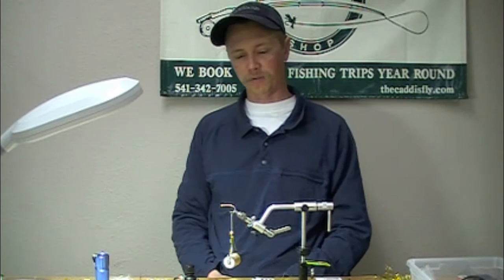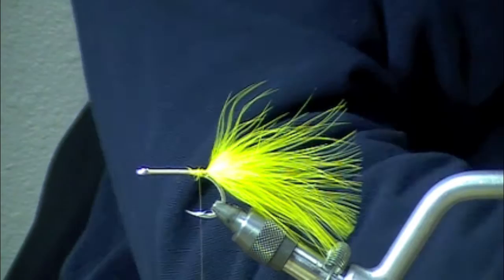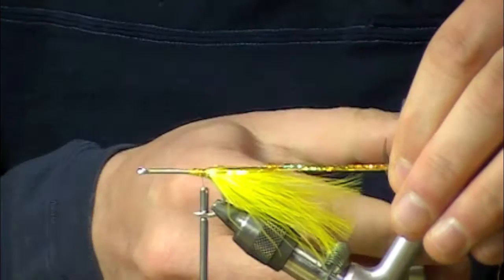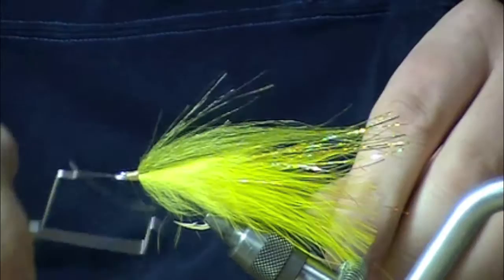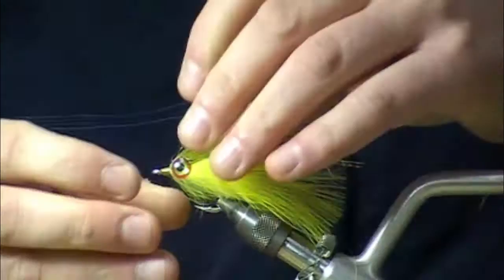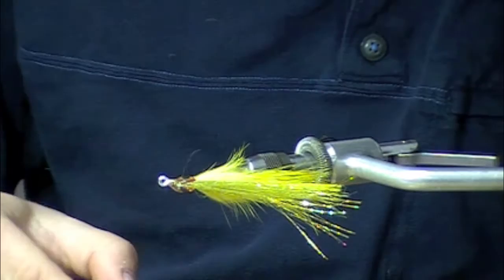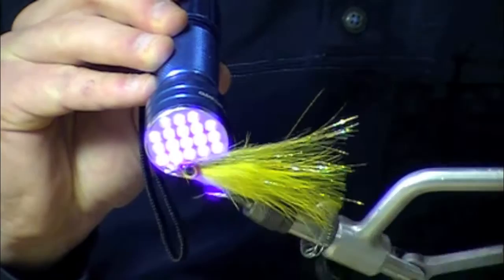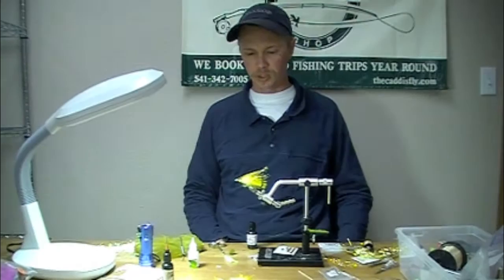Bass Bunny Baitfish Fly Tying Video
The Bunny Baitfish pattern created by Barrett Christiansen of Caddisflyshop.com has proven itself all over the world for species such as tarpon, tuna, snook, dorado, mackerel,  and more. The version in this video is designed to imitate a juvenile Bass. Bass love to eat Bass and this fly is a killer. Using Clear Cure Goo eyes and resin this fly is easily  finished with a hard glossy head.